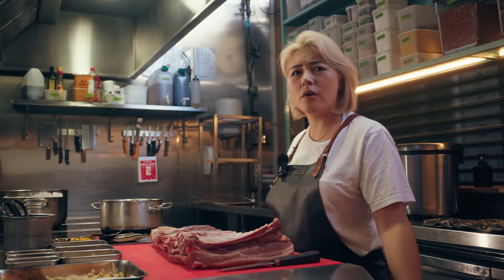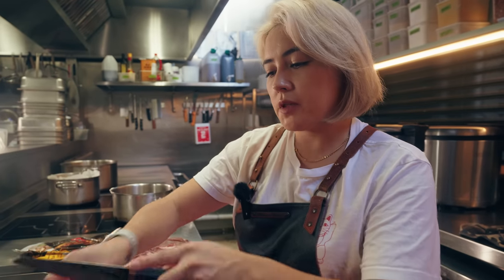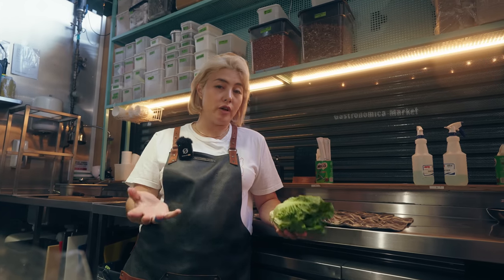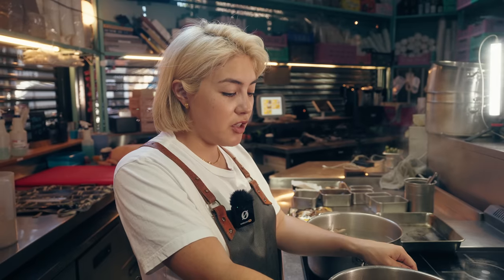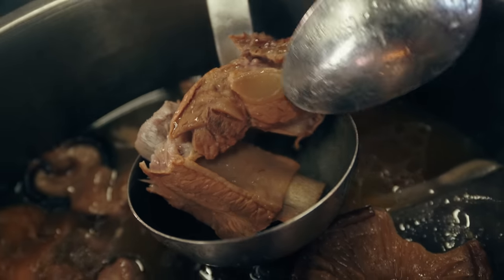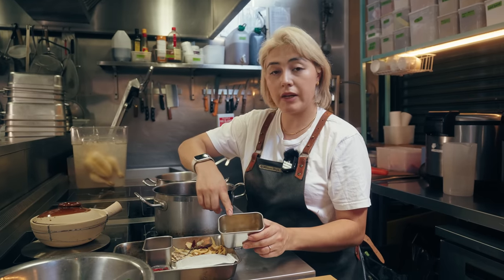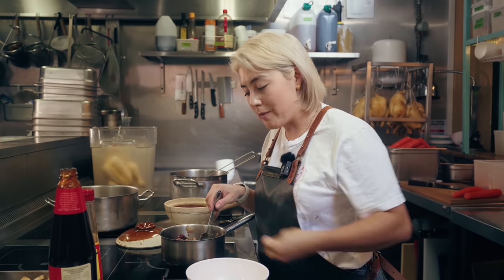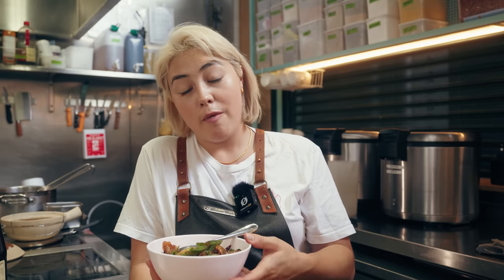Bak Kut Teh - Why I've cooked this forever and still love it! (Introductory guide to BKT)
How likely are you to make a soup broth for dinner this week? Pork rib soup sound too difficult? Or are you so well normalised to BKT you cannot wait until you're next meal.

In this episode, we focus on an unforgettable dish that's so ingrained in our family it must be shared here on this platform.

Join Chef Elizabeth Haigh aka Auntie Liz, as she guides you through the basics of Bak Kut Teh - the Hokkien, Teochew and Dry versions.

0:00 - Intro
0:44 - Meat Prep
3:24 - Prepare your ribs
4:21 - Why are we doing three versions?
5:12 - Introduction to Bak Kut Teh Spices
7:00 - Why you'll love cooking this for your family
8:44 - My preferences
10:33 - Hokkien & Teochew BKT
11:00 - Dry BKT
15:37 - 3X BKT
15:47 - Thoughts on Dry BKT